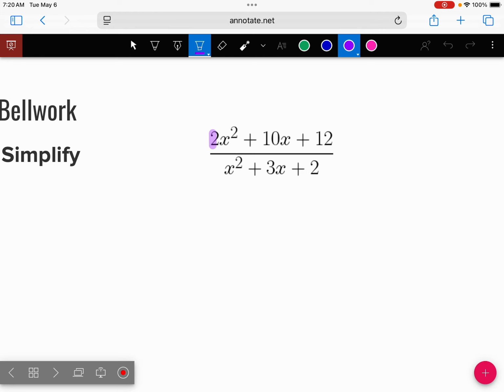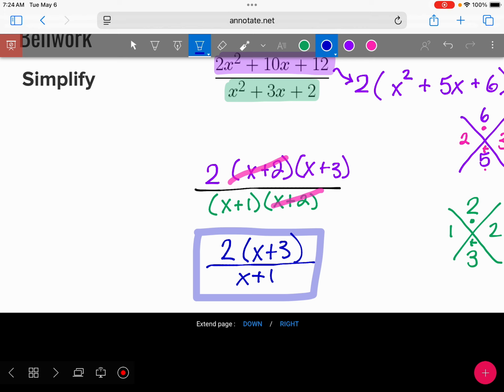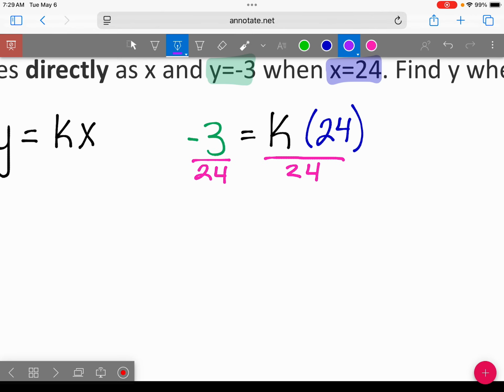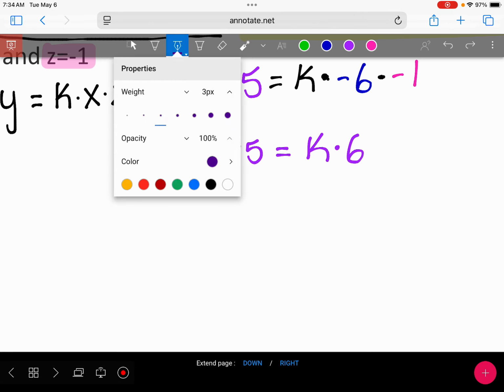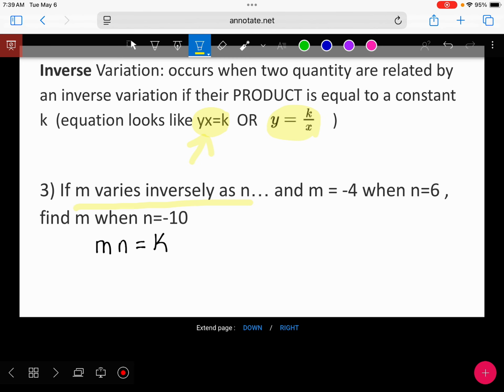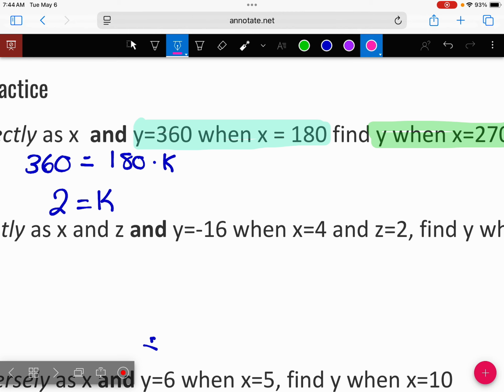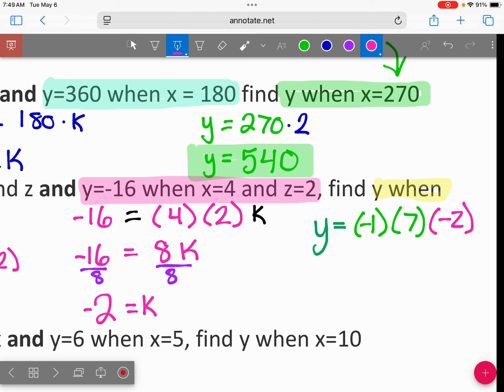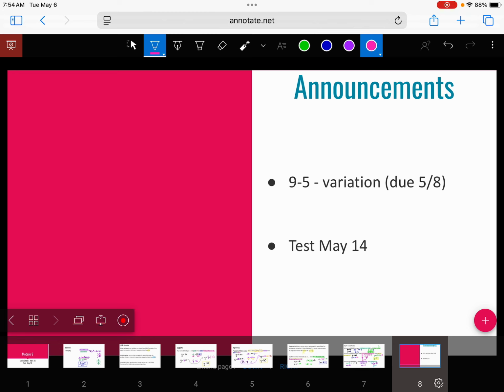Algebra 5.6.25 variation